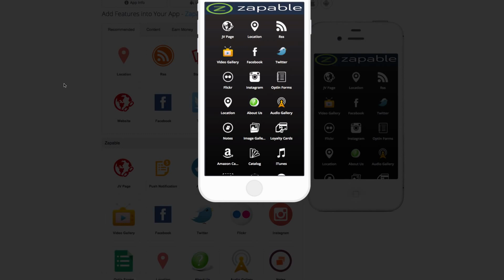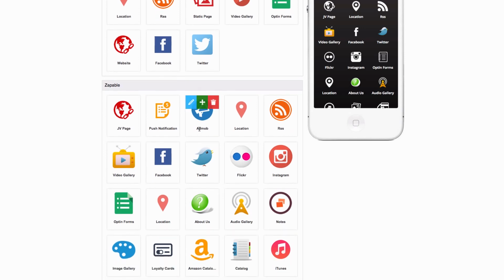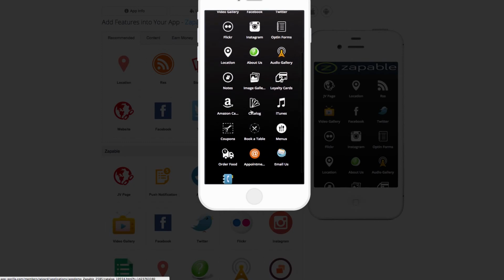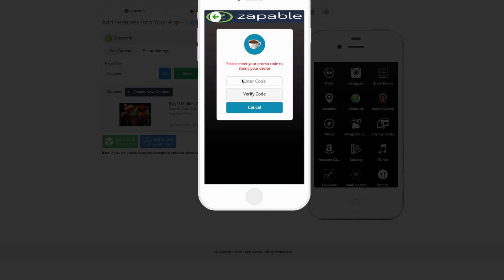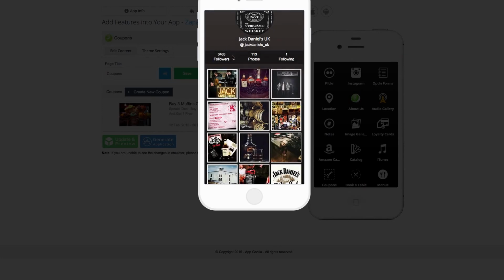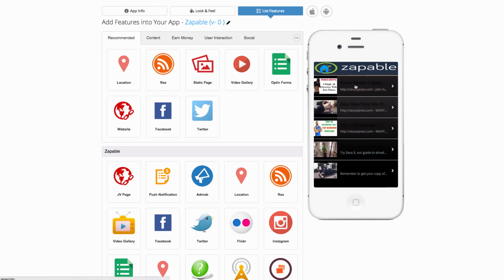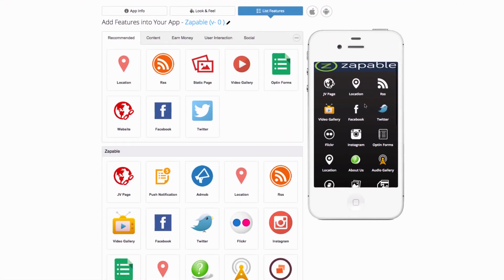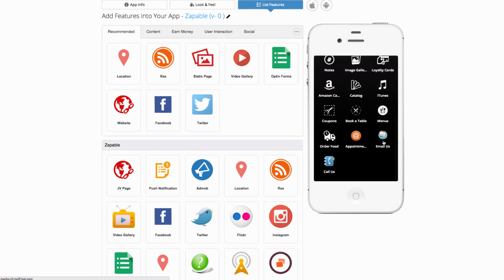Zapable Mobile App Maker Review